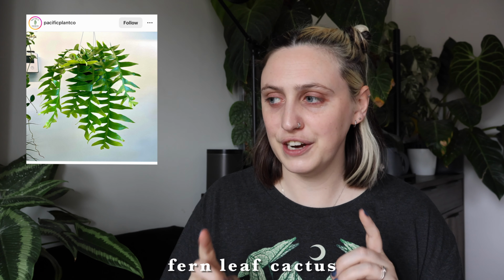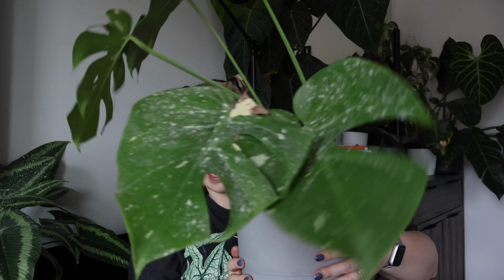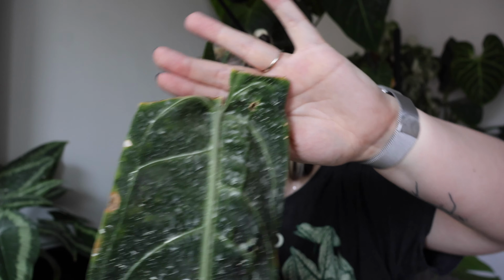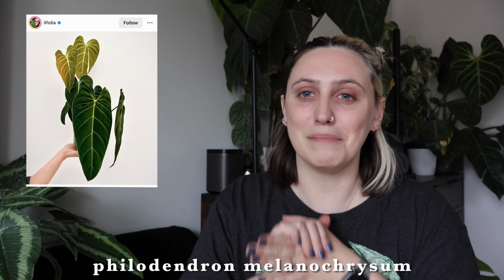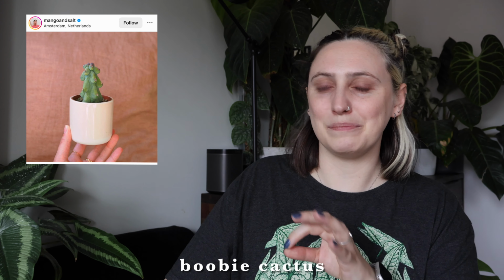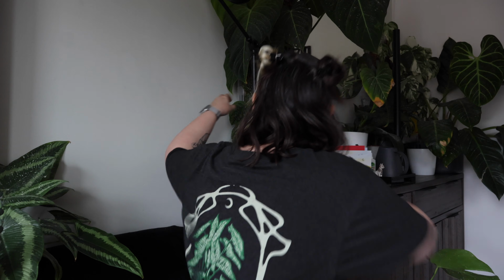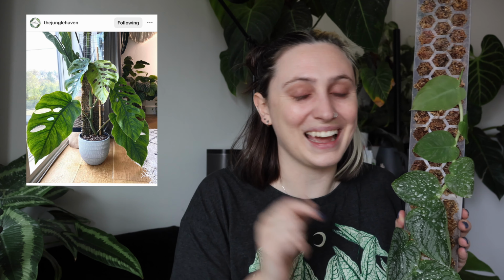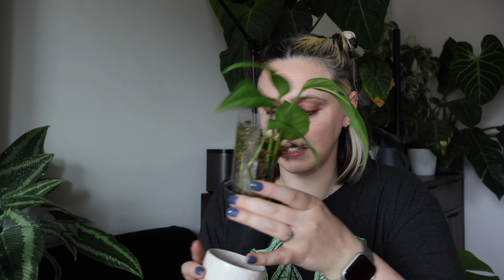are these popular houseplants worth the hype?? ✨🪴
Mother Grow Lights (use my link for £10 off orders of £139+ & also works in other currencies)

TIMESTAMPS: